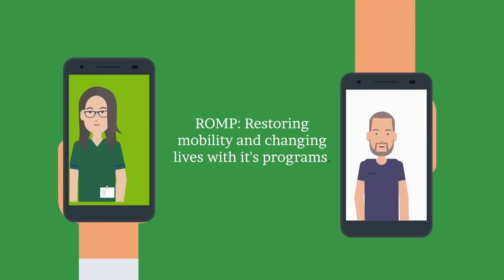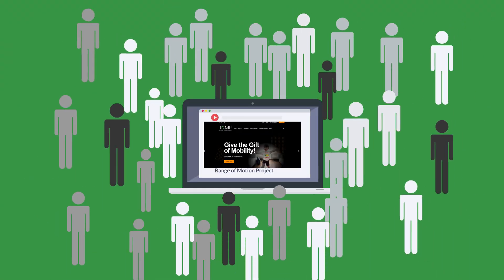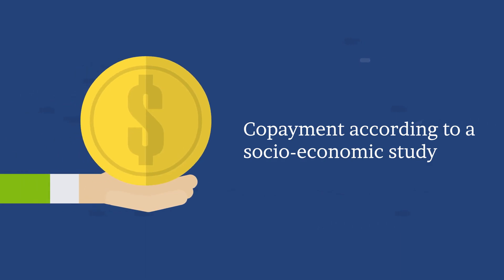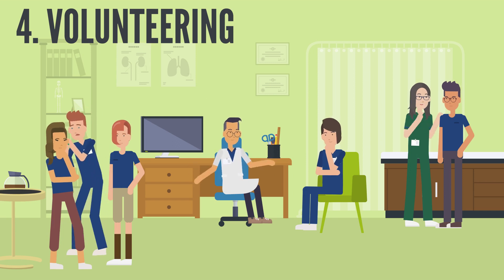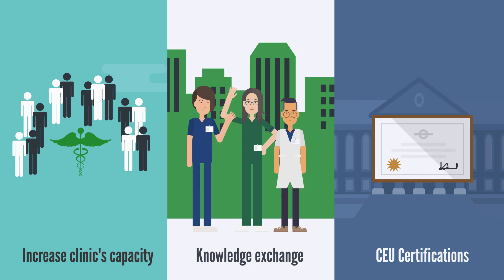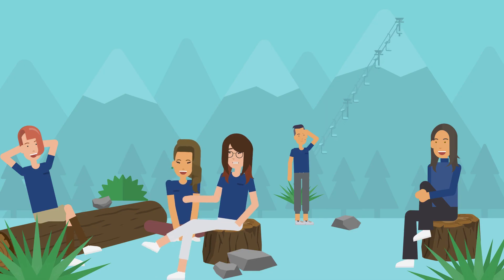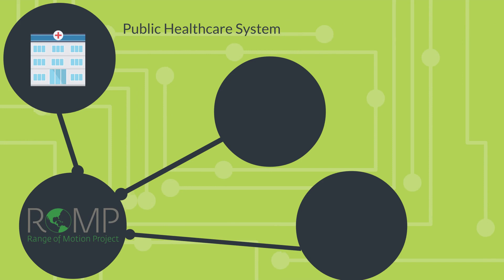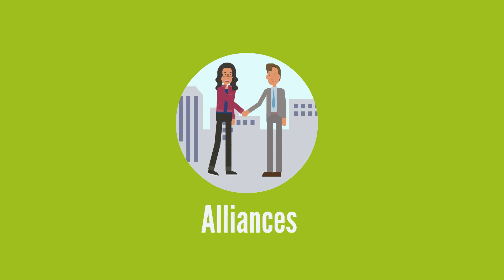4. Programs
🌍 Programs with Purpose:
Join us as we dive deep into the heart of our organization's mission through our diverse range of programs. From C4C to USAP, Volunteering to Clinics, each initiative is a powerful step towards creating a better world.

🚀 Unleashing Potential:
Discover how ROMP is making a tangible difference by addressing pressing issues through innovative solutions.

🤝 Join the Movement:
This video isn't just an overview; it's an invitation. Whether you're an advocate for change, a potential participant, or simply curious, our programs are designed to empower you to be part of the solution.

Thank you for being a part of ROMP's community, where every program is a step towards a brighter future. 🌟🌏

Timestamps:

00:00 Introduction to ROMP's Impactful Programs
00:12 C4C: Component for a Cause Program
00:49 USAP: United States Assistance Program
02:00 CBR: Community Based Rehabilitation Program
02:50  Volunteering Program
04:14  Clinics
05:40  Mobile Clinics
16:00 Like, Subscribe, and Stay Informed

For a comprehensive view of our programs, visit our official